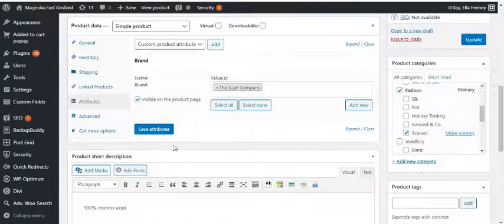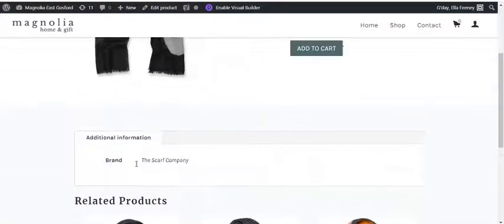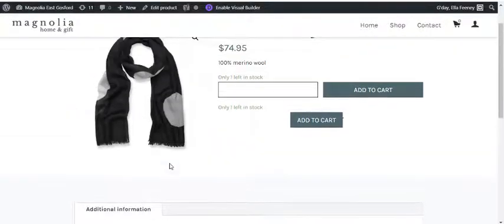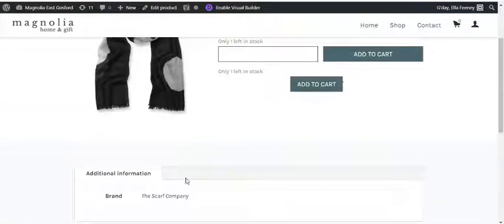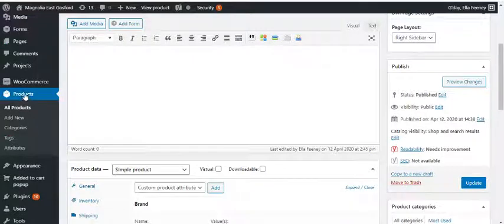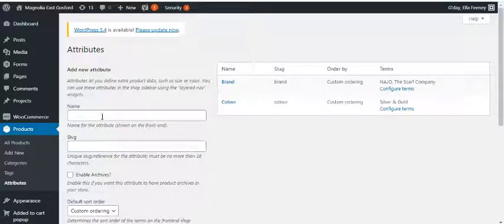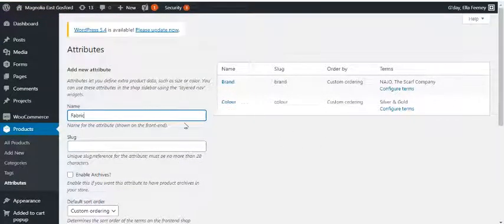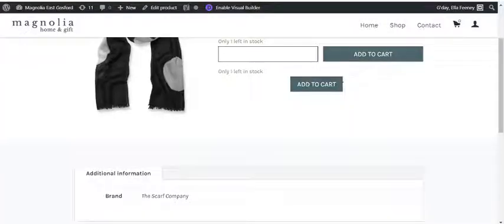What are WooCommerce product Attributes and how to add standard attributes to your store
A note on using and adding reusable Product Attributes in WooCommerce. Adding an attribute term is covered here in the context of adding a variable product

Adding attributes in this way allows you to reuse them on similar products in a quicker way than adding custom attributes each time you add a product.